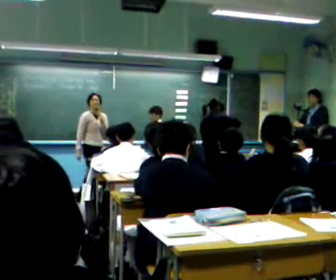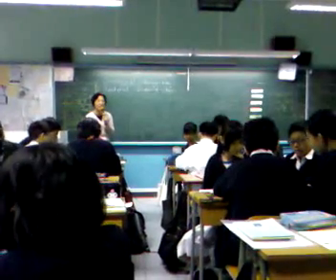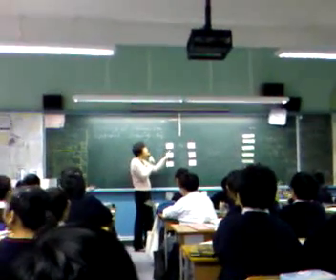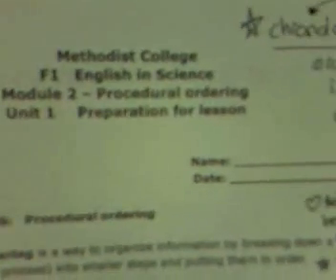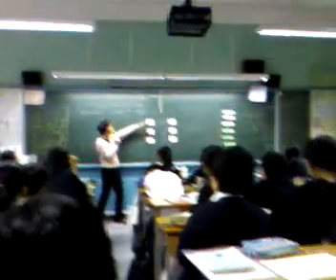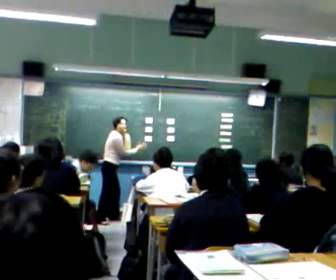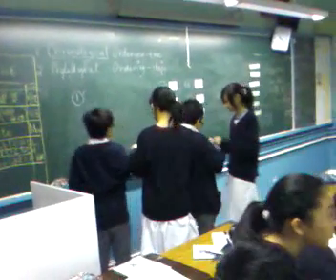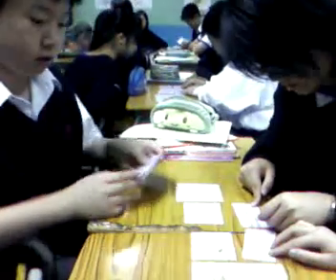Science in English - Procedural Ordering Part One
As a part of our Language Across Curriculum program, students are learning science-related skills and strategies in English class. This is the first unit in the second LAC module, which covers procedural ordering. The LAC adviser from the Education Bureau, a former colleague and the creator of the science and English modules, is teaching my students, with the rest of the form one teachers eagerly observing her.

The students in groups first perform a series of increasingly complex tasks where they must logically arrange a scrambled set of instructions; the students review the results as a class on the blackboard.

Afterwards, students read to infer meaning; that is, students read a paragraph of instructional material and next need to number the instructions in the correct order; some of the instructions that need to be numbered are not explicitly stated in the paragraph; the students found this inferential thinking most difficult!